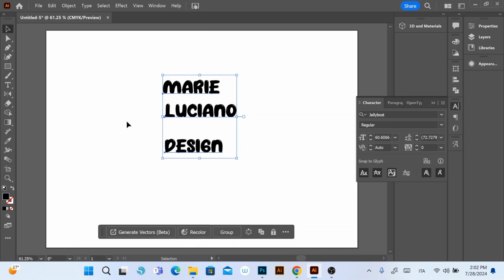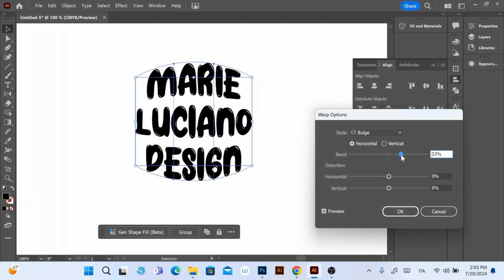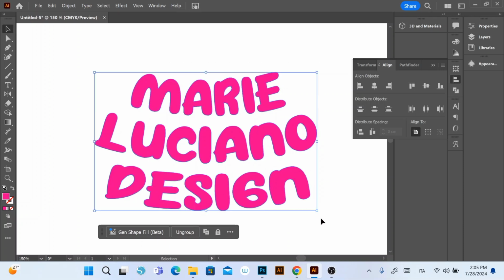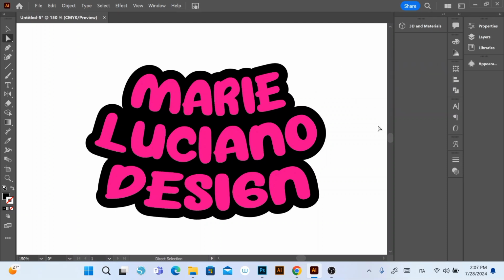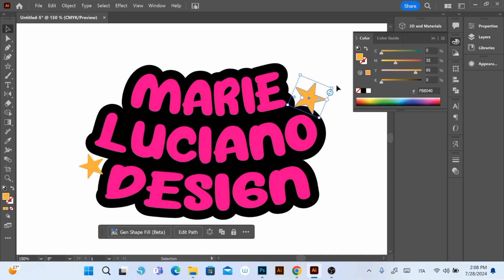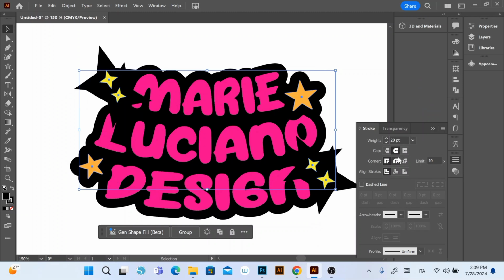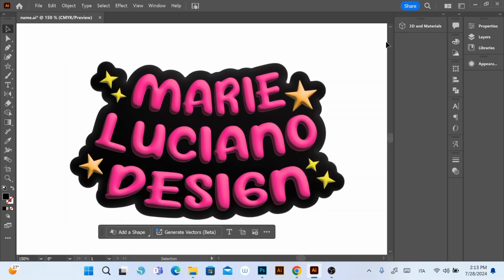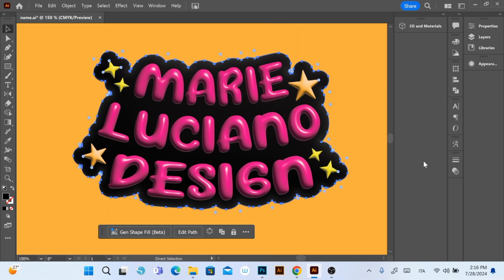Adobe Illustrator Tutorial how to create 3D text effect using inflate typography inspiration design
Adobe Illustrator Tutorial how to design a 3D text effect using new 3D inflate . Vector 3D typography illustration step by step explained tutorial.

👉 Marie Luciano Design would like to thank everyone that follows and supports this page by watching and sharing my video tutorials 📹😊

☑️ You can buy my vector images:
🔹 Shutterstock: